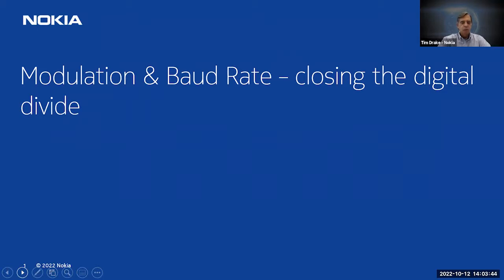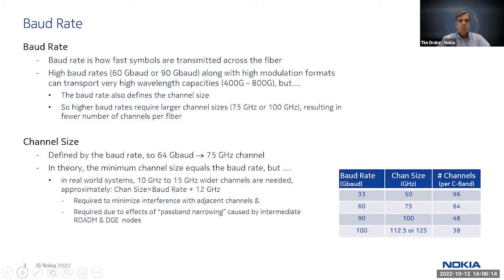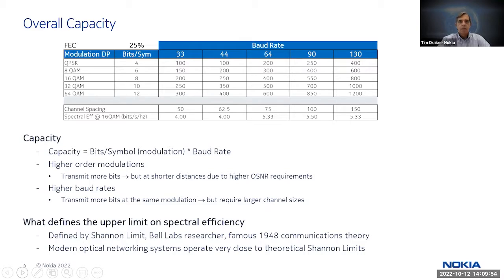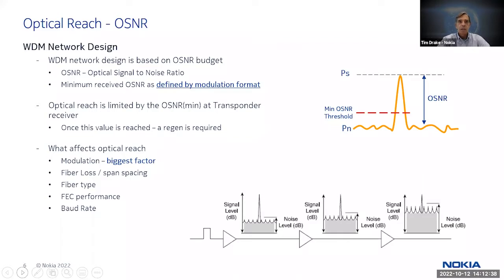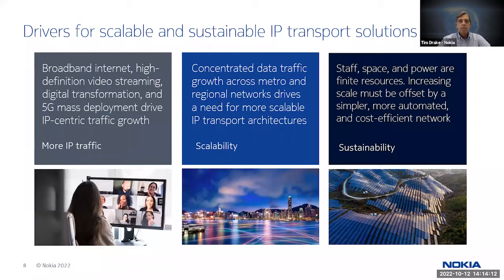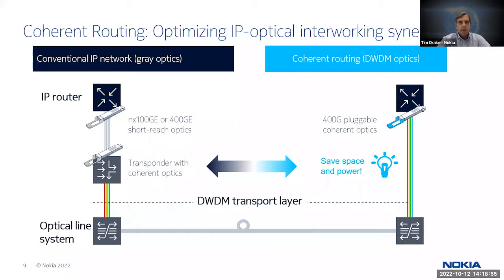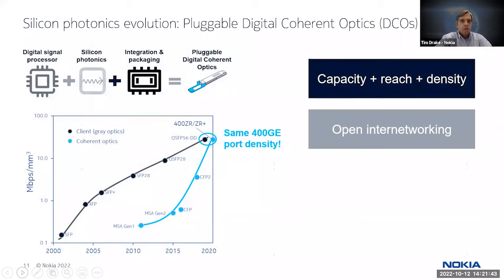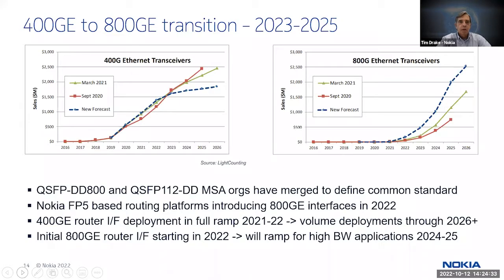Nokia Webinar Series, Part 2: Modulation and Baud Rate--Closing the Digital Divide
Part 2 of the webinar series with Nokia featured a discussion on coherent transmission and how baud rate affects middle mile distances and fiber usage. This session looked at IP over Optics and use cases for ZR+ optics over an open DWDM line system to help reduce cost and enhance sustainability. Don't miss Part 3 of the webinar series on Nov. 9, 2022: 5G Advanced and Outlook on 6G.